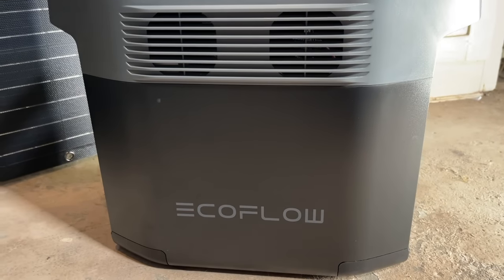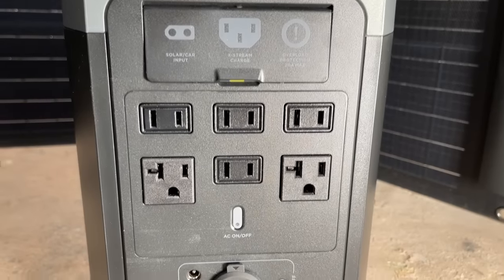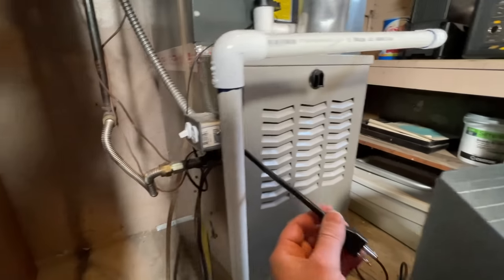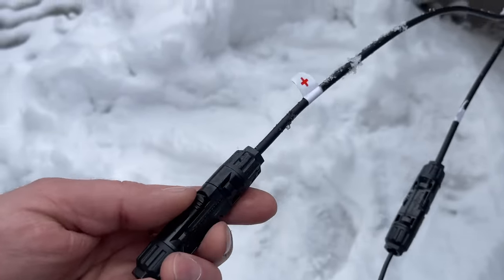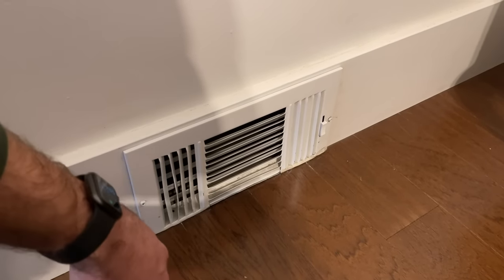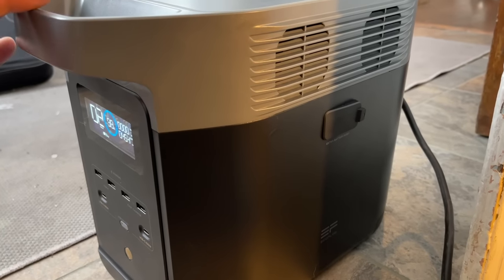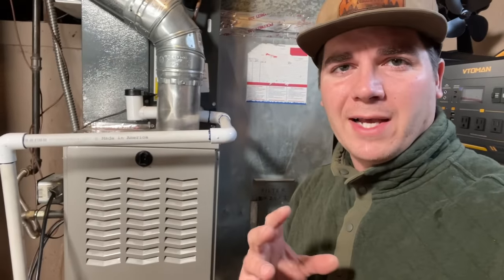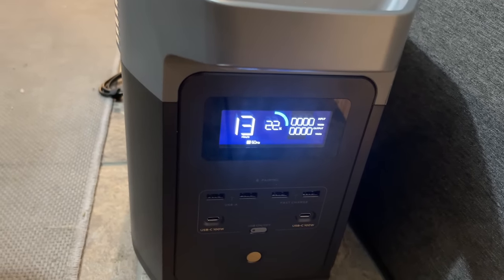How Long Will The EcoFlow Power Station Run My Furnace? | Power Outage Emergency Heat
Dont have a generator? NO PROBLEM!  Use Your Vehicle!        ⬇︎          ⬇︎           ⬇︎
1000w Pure Sine Wave Inverter WITH BATTERY CLAMPS